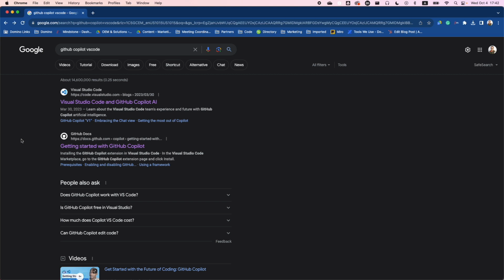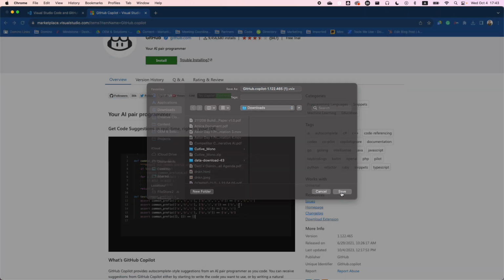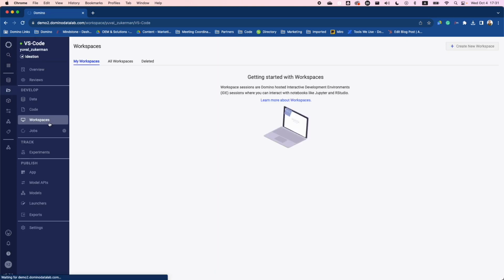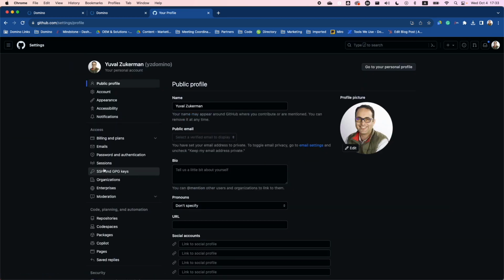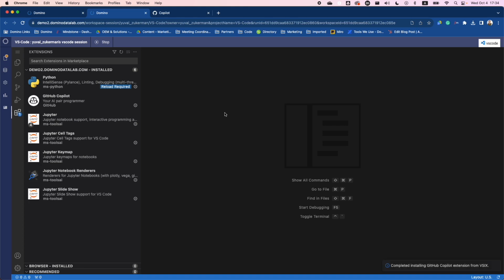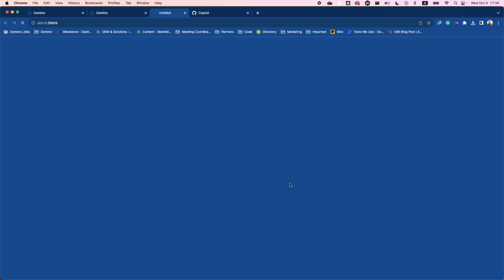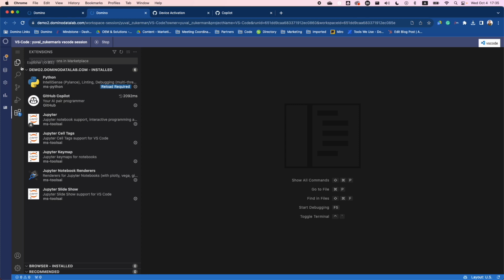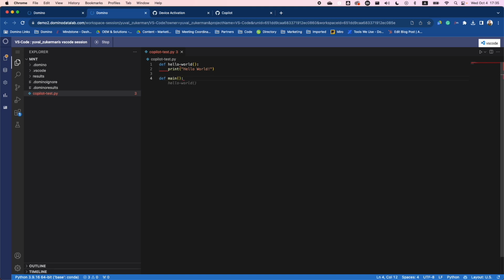Github Copilot Installation on VS Code in Domino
Domino allows customers to install and use Github Copilot in VS Code running in Domino. This video shows you how to install the extension in Domino.